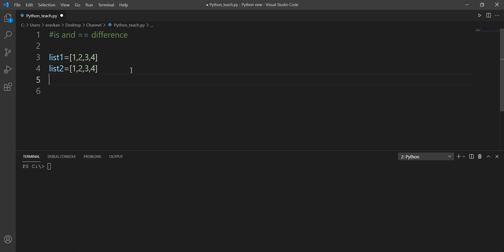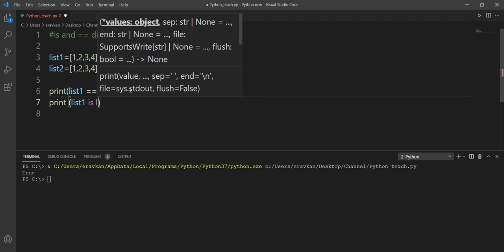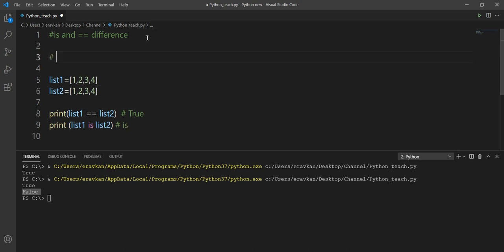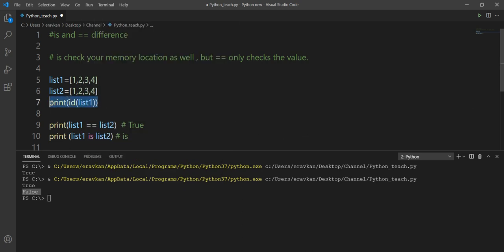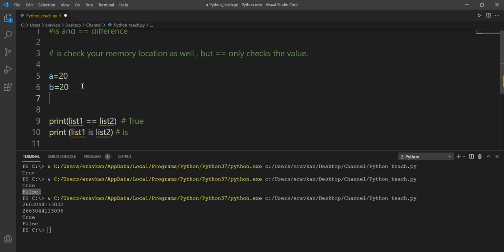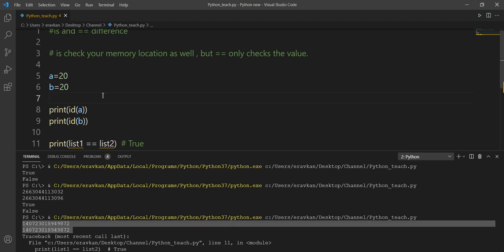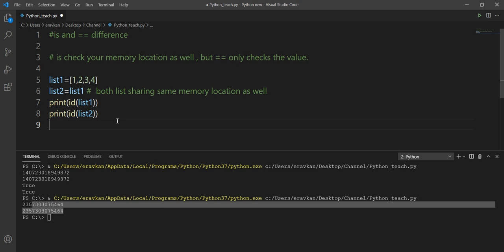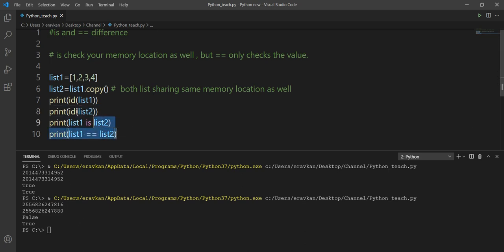Python Quick Tip: The Difference Between "==" and "is" (Equality vs Identity)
In this Python Programming Tutorial, we will be learning the difference between using "==" and the "is" keyword when doing comparisons. The difference between these is that "==" checks to see if values are equal, and the "is" keyword checks their identity, which means it's going to check if the values are identical in terms of being the same object in memory. We'll learn more in the video. Let's get started...